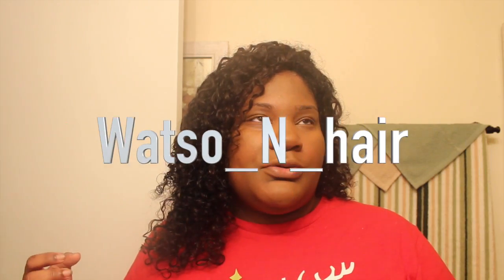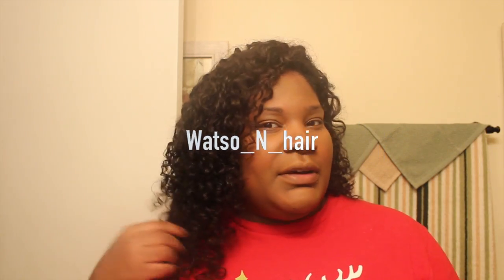Watso_n_hair:One month update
sooooo I had my Watson_hair in for about a month now so i figured i give you a update on the hair. This video is better quality then my unboxing my batter was dead so i did it on my iPad ( i couldn't wait i was so excited) any who i love it so far and here is my part two of my review

hair specs
Queen Indian curly
12,14.16
Cost: 145